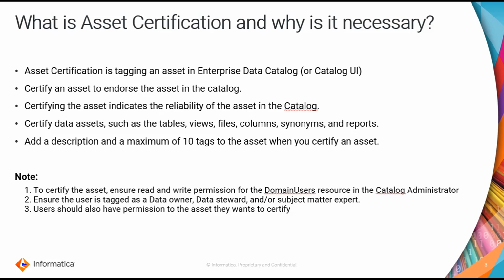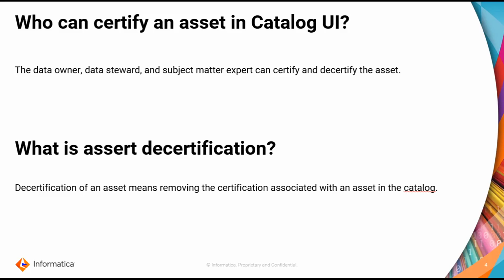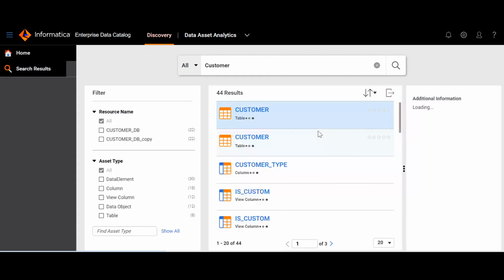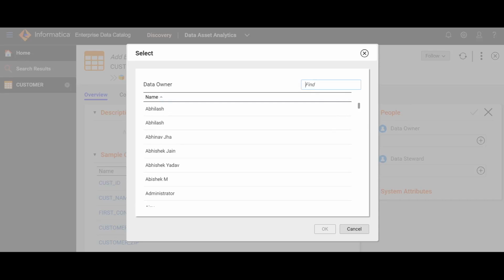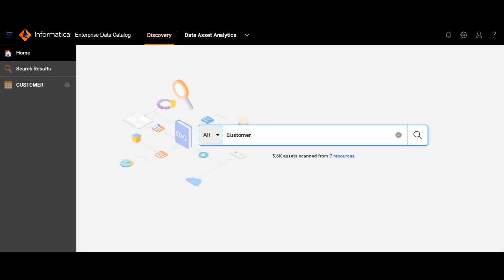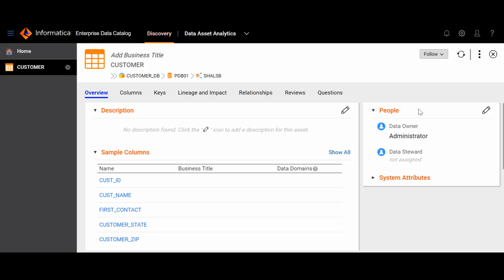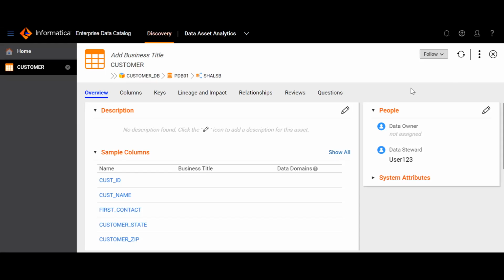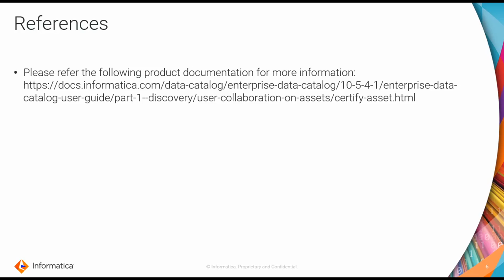Certifying and Reviewing Assets in Enterprise Data Catalog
This video explains how to clarify and review assets in EDC.

Expertise: Advanced
User Type: Developer/DataOwner/Data Steward/Subject Matter Expert
Category: Developer/DataOwner/Data Steward/Subject Matter Expert
Project Phase: Implementation
Problem Type: Implementation